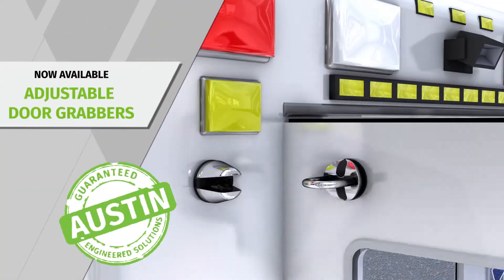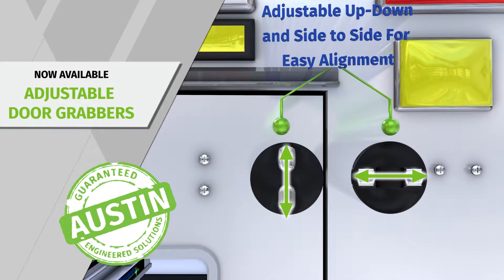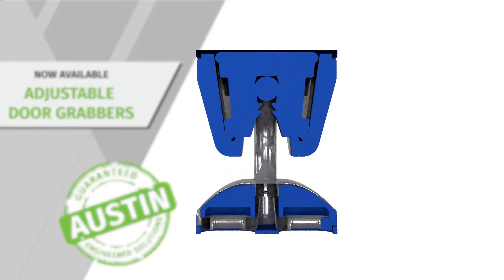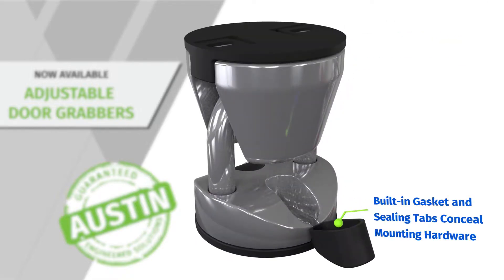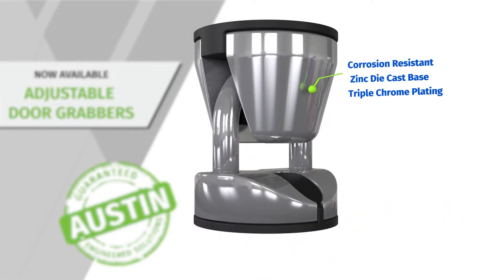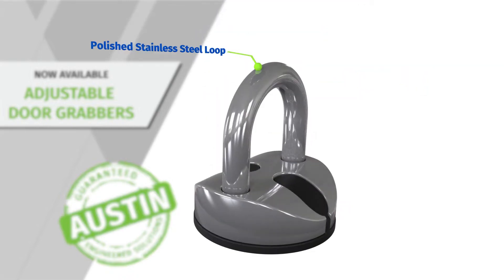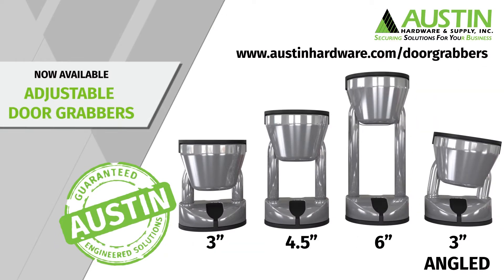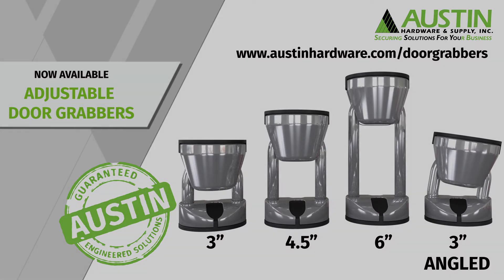Genesis Door Grabbers | Austin Hardware and Supply, Inc.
Door Grabber installation is often tricky and slight misalignment
between the male and female parts can cause wide variations
in the force required to operate the grabber.
Most existing grabbers are chrome plated aluminum which
has proven to be unreliable in the field. Flaking is common.

• Austin Hardware’s adjustable grabber solves these issues.
• Quick installation, convenient alignment and fast adjustability.
• Heavy-duty construction.
• Male (loop) portion is adjustable up and down to easily align
itself with the rubber jaw.
• Female (Jaw) portion is adjustable side to side so the jaw can
be better aligned with the loop.
• Corrosion resistant – features zinc die cast base, finished
with a beautiful triple chrome plate.
• Loop is polished stainless steel.
• Consistent push-in/pull out force is obtained due to it’s angular
jaw and the ability to align the male and female components.
• Built in gasket and sealing tabs conceal mounting hardware

Part Numbers
3" Door Grabber  | DH-GRB-02-300
4.5" Door Grabber | DH-GRB-02-450
6" Door Grabber | DH-GRB-02-550
3" Angled Door Grabber | DH-GRB-06-300